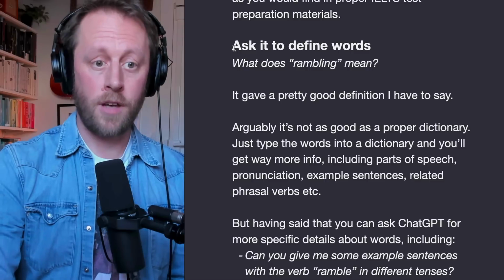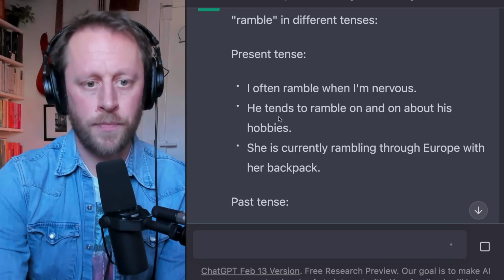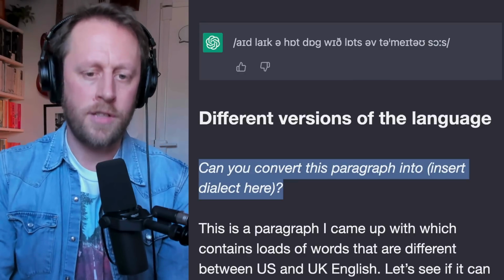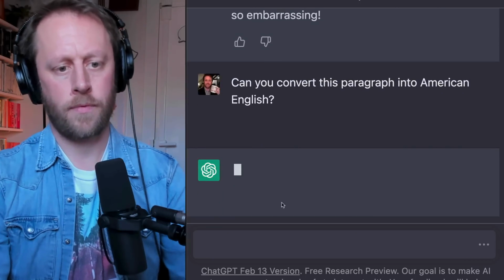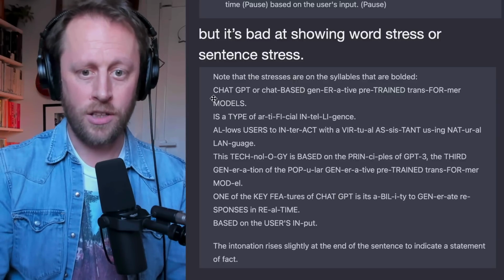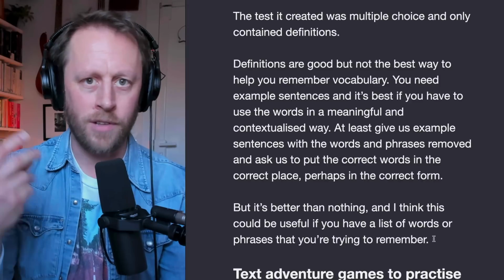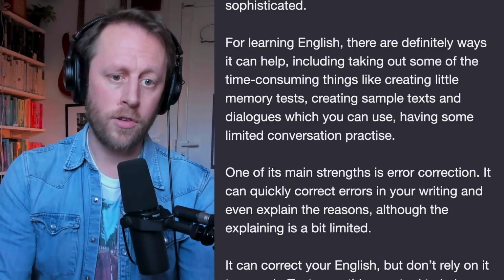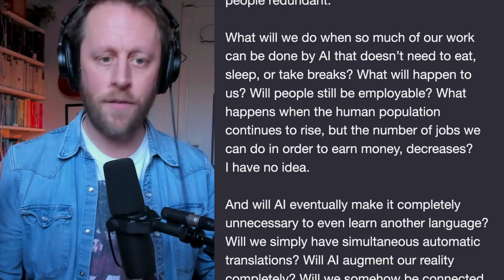823. ChatGPT & Learning English PART 3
In this final part of the series I'm going to evaluate ChatGPT's ability to work as a dictionary with definitions, example sentences, synonyms, phonetic transcriptions, etc. I test its ability to convert texts into British English or other varieties, see if it can help with sentence stress and word stress, and check its ability to create grammar and vocabulary quizzes and other useful exercises.